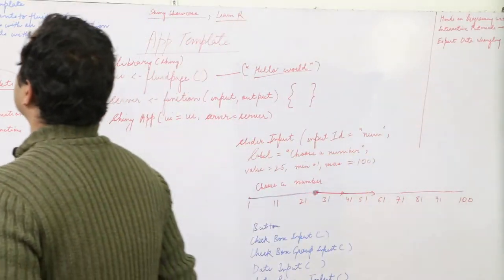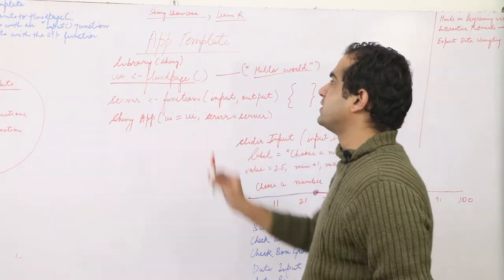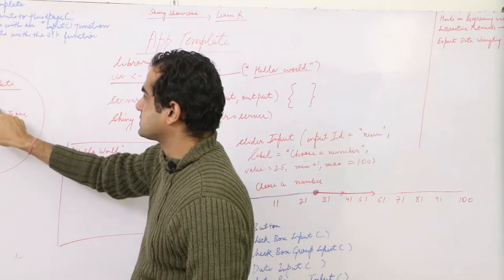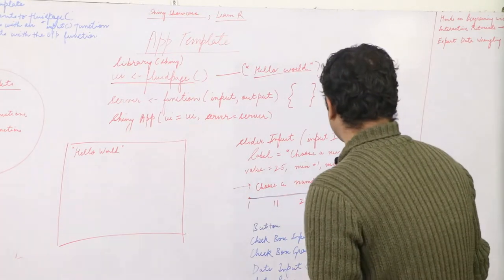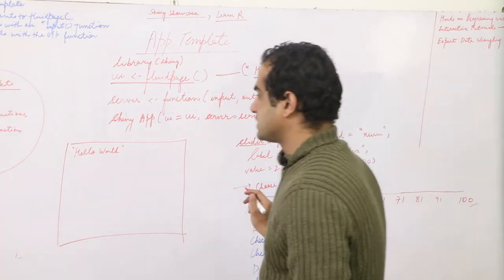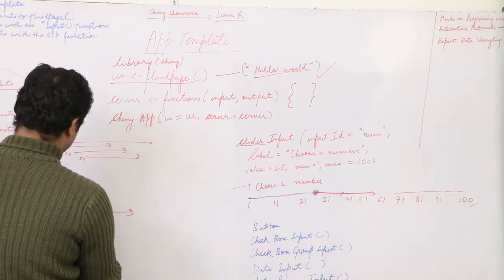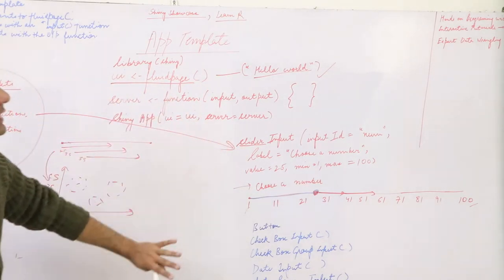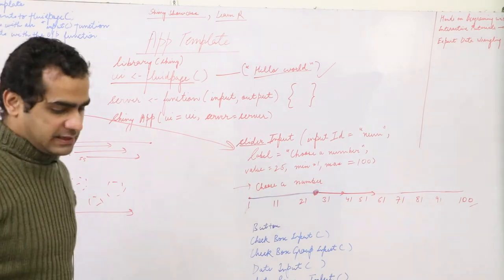R Shiny App Template | Learn r shiny by Data Scientist Surya Pratap Singh